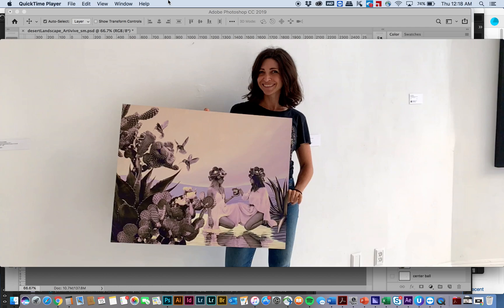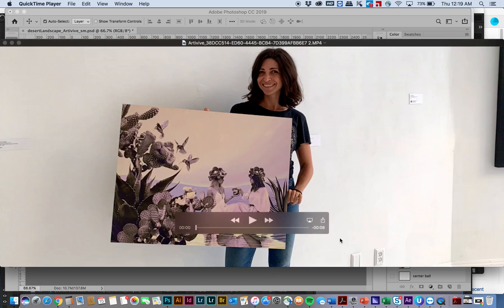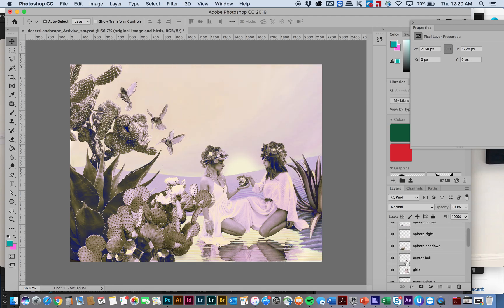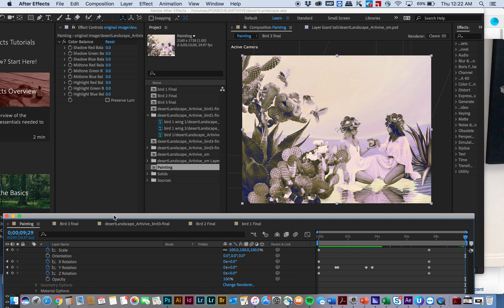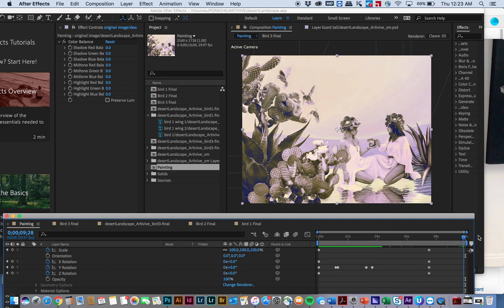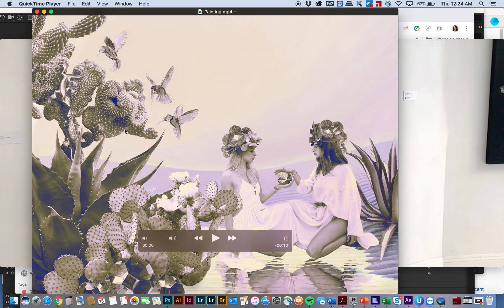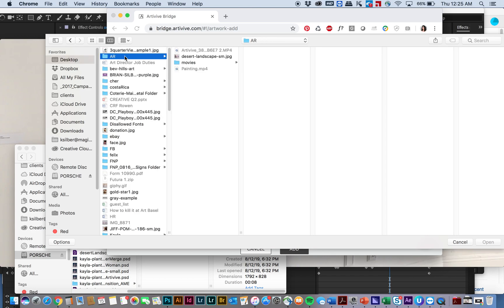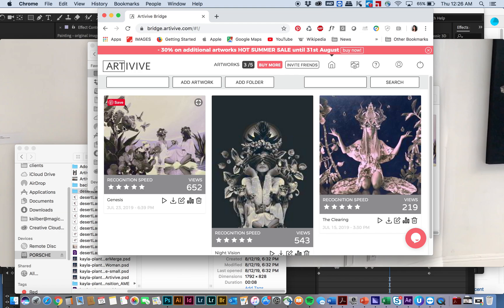Augmented Reality and Artivive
Learn the basics of creating Augmented Reality with Artivive